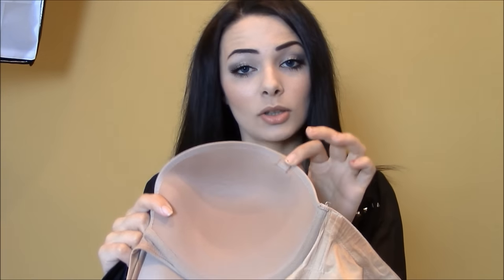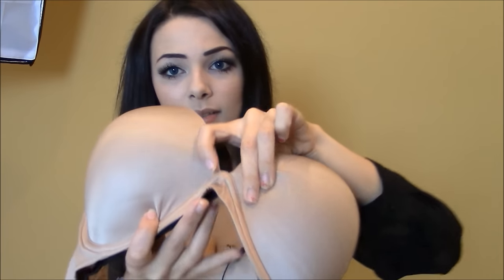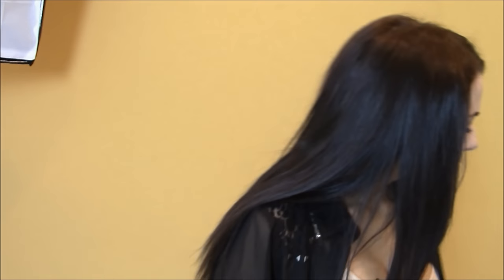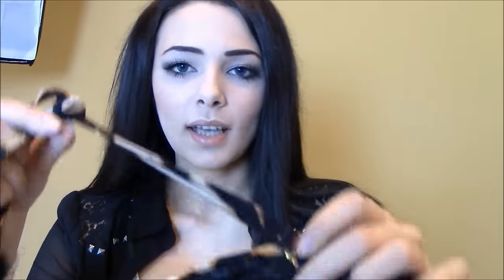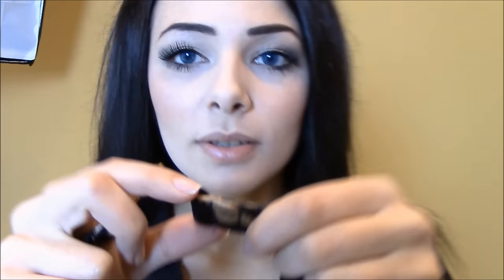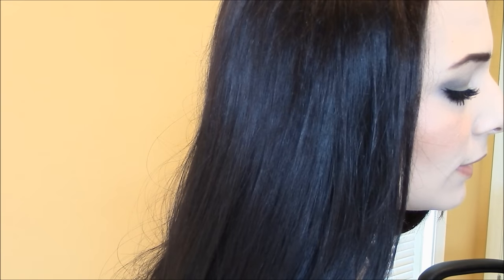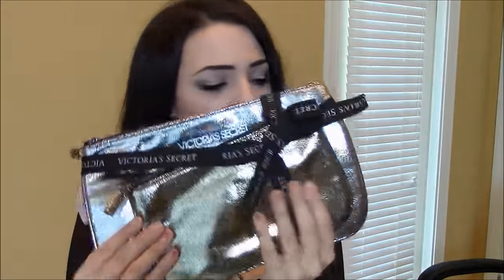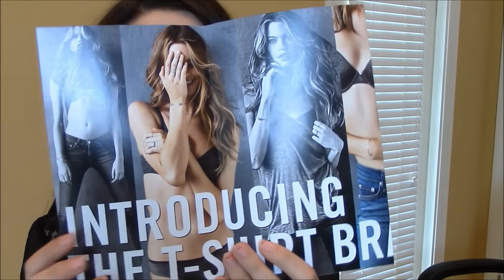ASMR Bra Fitting Roleplay Victoria's Secret Consultant (Softly Spoken 3D Mic)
❤Amazon Wishlist

I wrote Jesus to any question on tests in highschool because Jesus is always the answer.